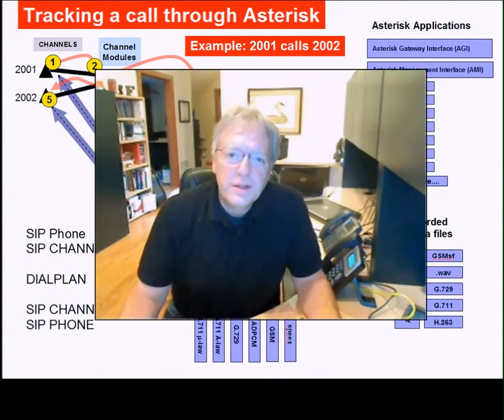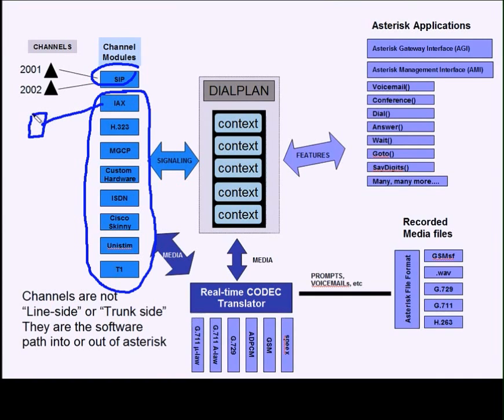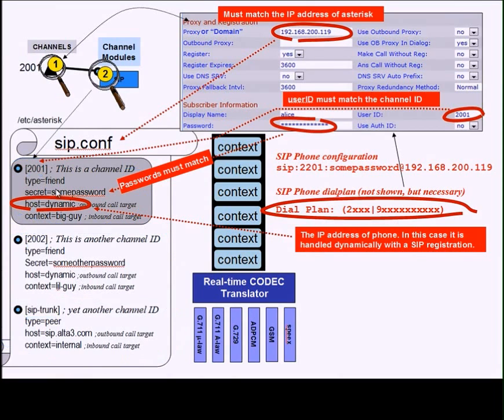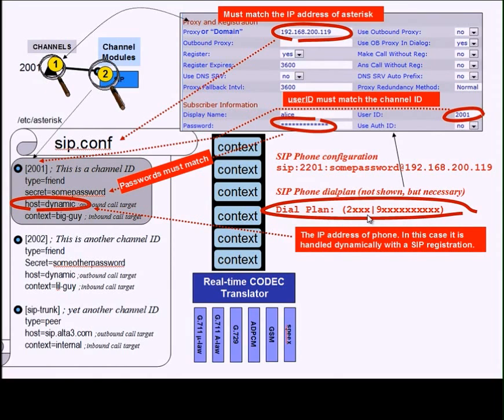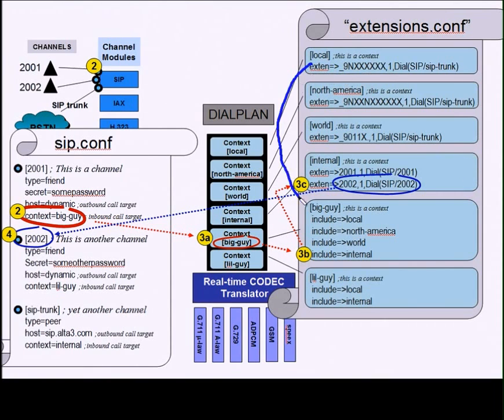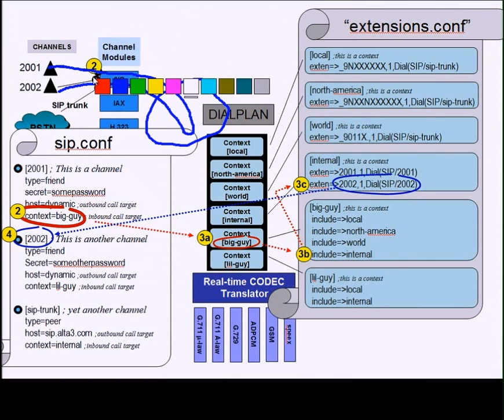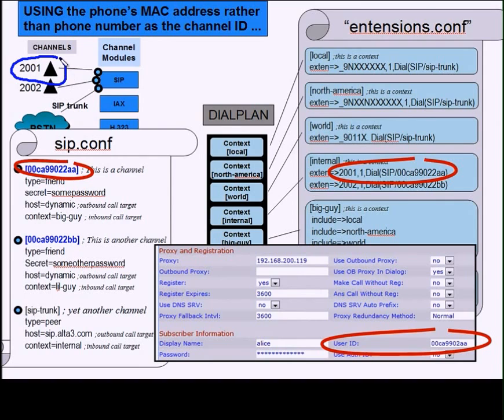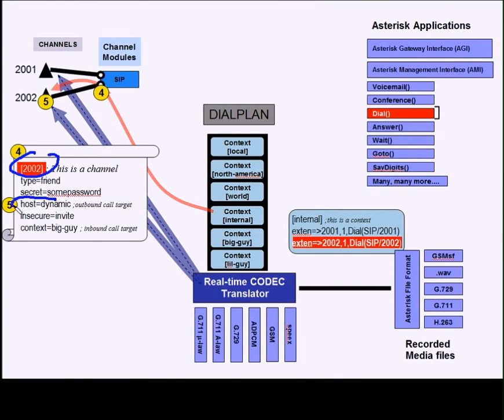Asterisk Architecture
Um excelente video da Alta3 Research falando sobre a Arquitetura do Asterisk. Este sem duvidas é um excelente material totalmente didaco sobre Asterisk.